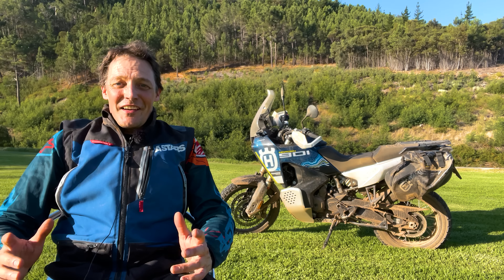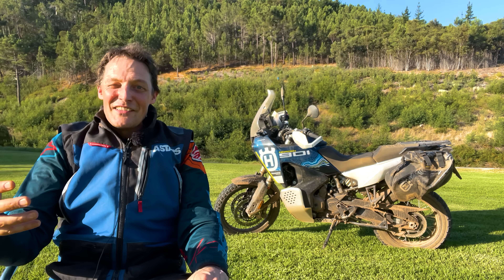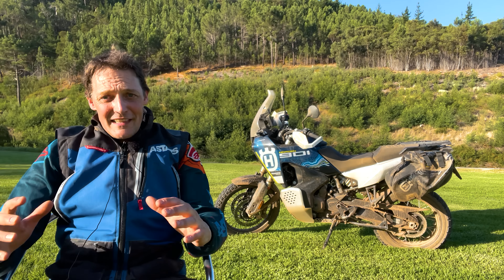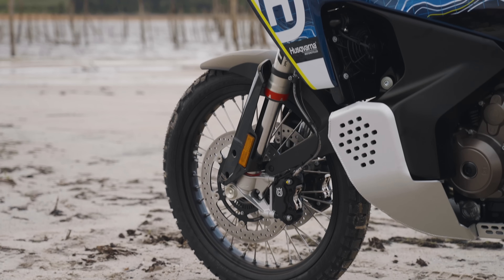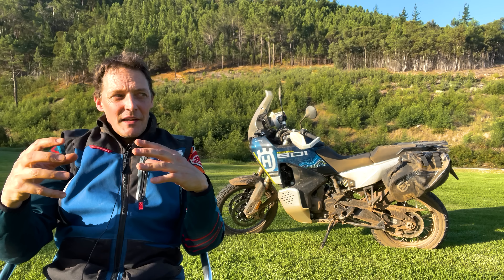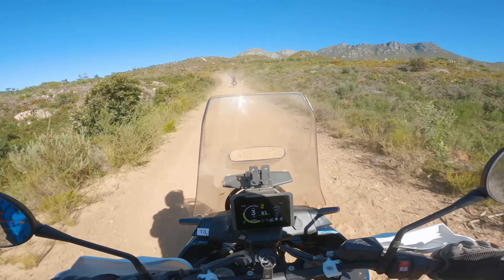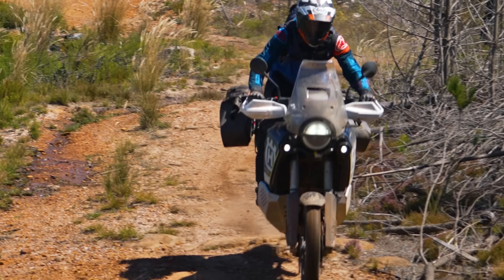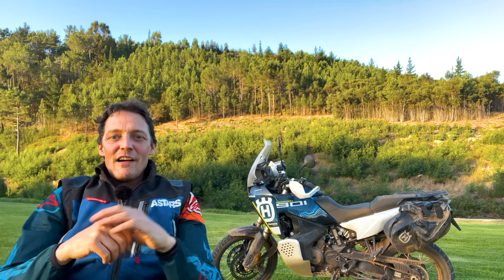2023 Husqvarna 901 Norden Expedition In-depth review | MCN